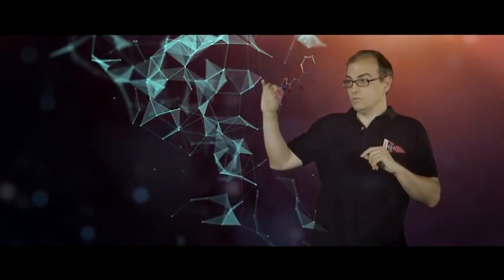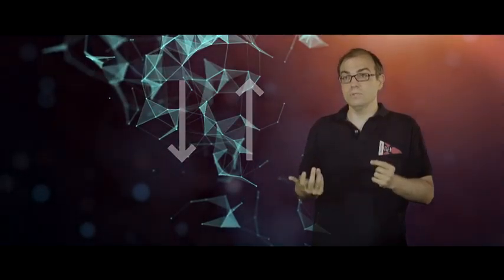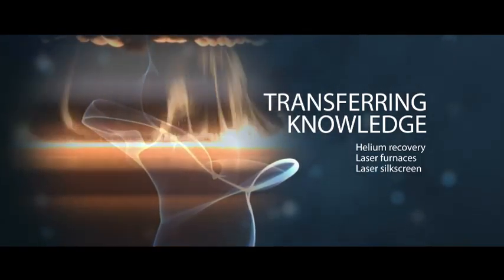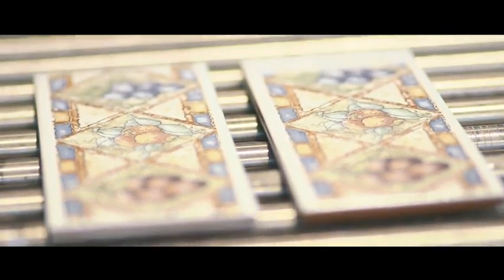Aragón Materials Science Institute (ICMA)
ICMA is a Joint Research Institute of CSIC and the UZ, also accredited by the Government of Aragon as an official “University Institute”. There are around 180 members of staff of which approximately half are permanent researchers, from both the UZ and the CSIC, as well as other contracted staff (interns, contract staff, post-docs, JAE, technicians, etc).

The fundamental objectives of ICMA are to contribute to the advancement of scientific and technical knowledge in the area of Material Science and Technology, by conducting high quality scientific and technical research. This is demonstrated by the publication of scientific results in prestigious international journals, participation in research projects at a regional, national and international level as well as knowledge transfer to industry in the areas cited.

The Institute has five research areas:
1. Functional organic materials
2. Materials for energy applications and laser processing
3. Magnetic materials
4. Materials for biological applications
5. Theory and simulation in Material Science

ICMA has a long tradition of managing international large scale facilities (neutron sources, synchrotron etc). Since 1998, the Institute has been in charge of the scientific coordination and administration of the Spanish Collaborating Research Group (CRG) instruments at the Institut of Laue Langevin (ILL) in Grenoble, where a number of ICMA researchers are permanently stationed.

ICMA is internationally acknowledged in a number of scientific areas, such as:
• Molecular and polymeric materials (liquid crystals, molecular magnets, synthetic materials, etc)
• Nano photonics and graphene plasmonics
• Materials for environment and energy applications (ceramics, superconductors, etc)
• Materials for biomedical applications
• Nano materials and materials for quantum computing
The methodologies that are used in ICMA and that are internationally recognised include:
• Experimental techniques at very low temperature
• Materials processing technologies with Laser
• Dispersion techniques for the study of materials
• Calorimetry and spectroscopy (RAMAN, EPR, NLO, etc)
• In house development of advanced instrumentation